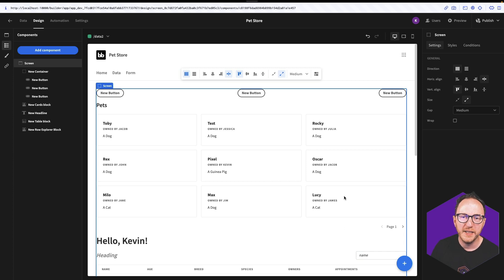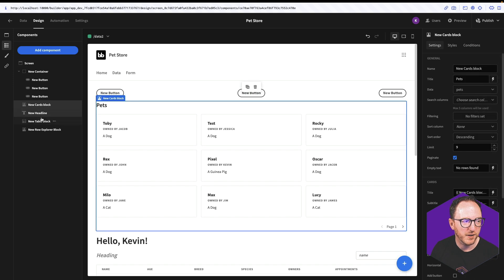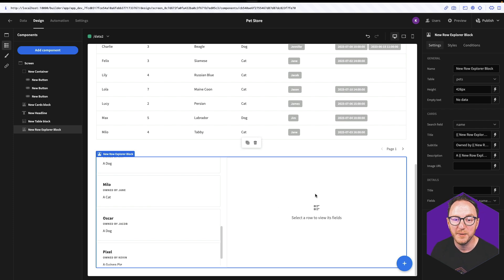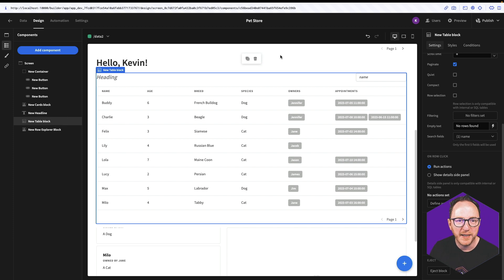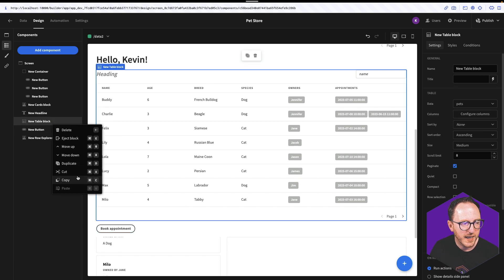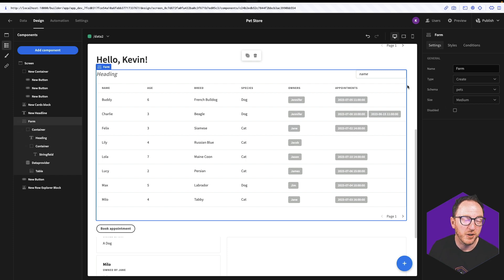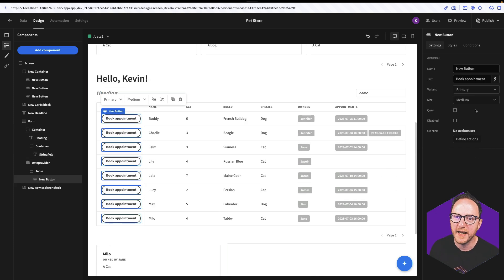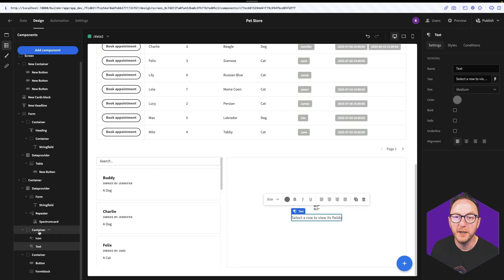Ejecting a block | Budibase University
Learn how to eject and customise blocks